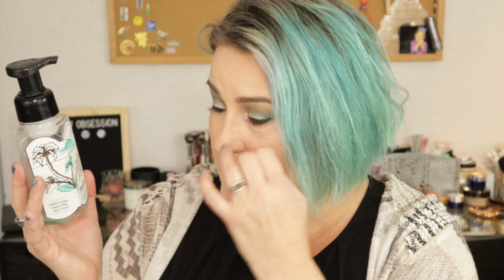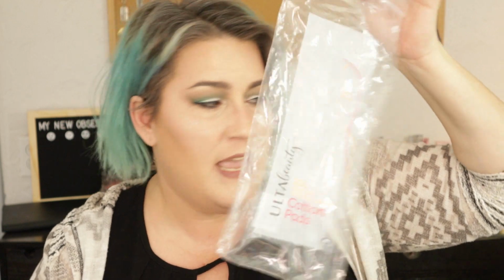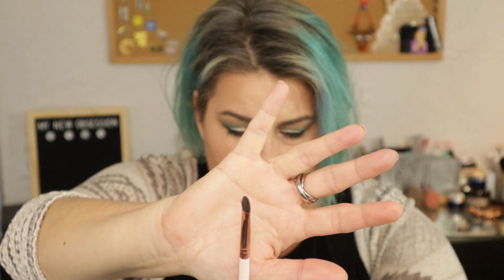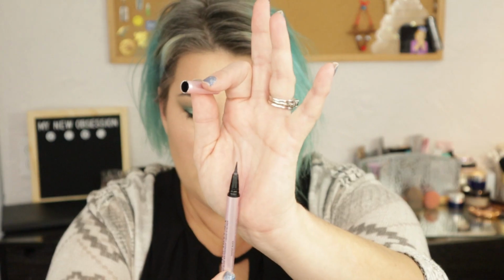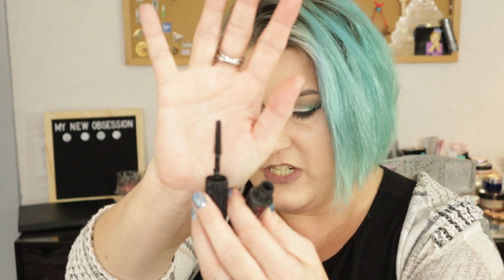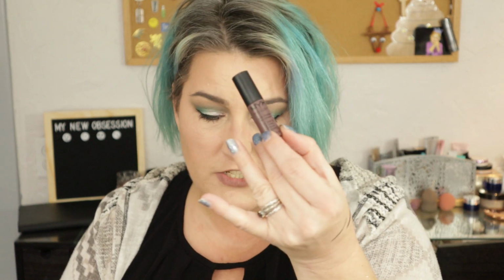Beauty Trash | December Empties 2019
Hello Fam!!! Today is the last beauty empties of the year!! This year went fast, I feel like. How fast did it go for you?
I look forward to bringing all the empties I went through with the totals for the year! Are you looking forward to it? I love seeing all the usage of products!! DO you have an empties video I can watch?

✅ MY SUBSCRIPTIONS:
• IPSY*

👚 WHAT IS ON ME:
• Cardigan- Maurices; Blouse- Torrid
• Face – eyes: Sydney Grace single shadows; Skin- Tarte Foundcealer & Cover FX Power Play Concealer & Wet N Wild Dual Ended Contour stick (highlight side); Lips- NYX Soft Matte Liquid Lipstick; Brows: Benefit Gimme Brow; Blush: Ulta Beauty Eyeshadow Primer; Highlight: e.l.f. Liquid Highlight in Lilac Petal … Anything else, ask me! I would love to answer this question!

  FUN NOTES ABOUT MY CHANNEL:
□ First video posted: 8/3/2017

I am not being paid by any of the mentioned companies to make this video. (HAH!) I paid for these products with my own monies.  All opinions I speak are my own, honest opinions.